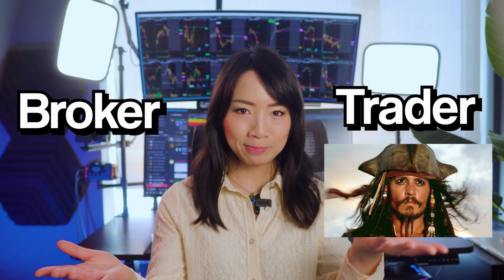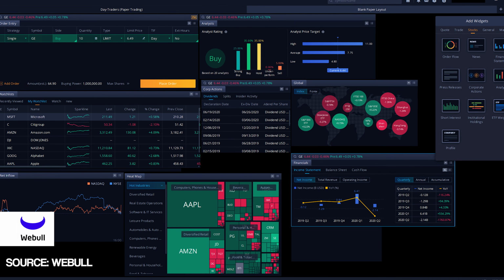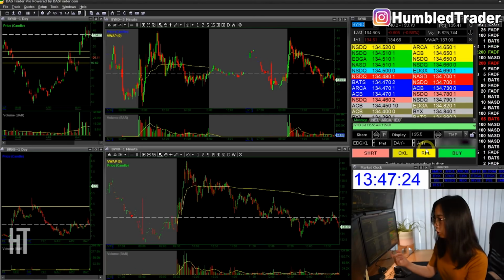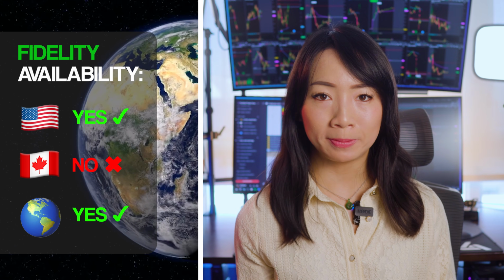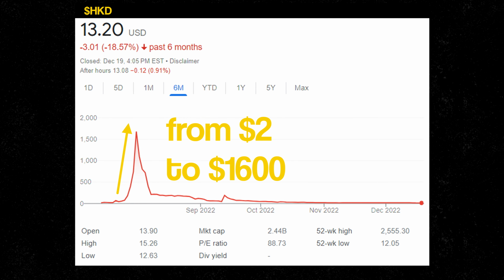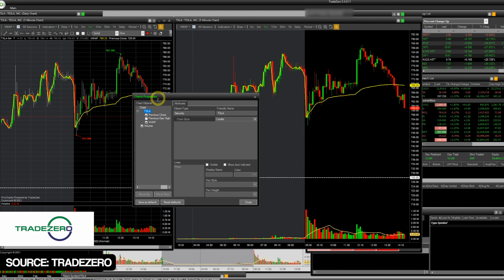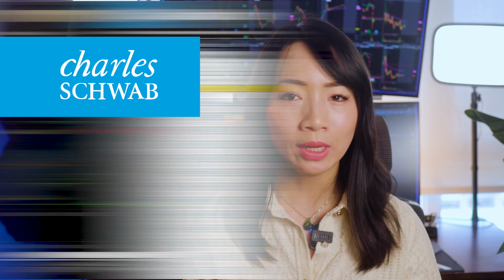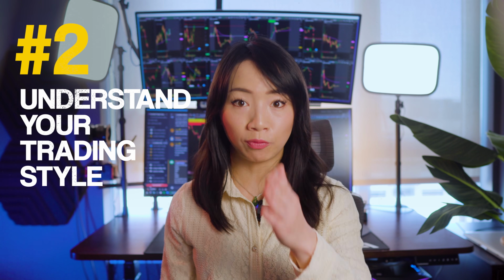Best Trading Brokers For All Trading Styles! (Day Trading, Swing Trading & Investing)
- See what Humbled Trader is investing in alongside 70,000+ other investors.

Trading Brokers Recommended In This Video:
TD Thinkorswim, WeBull, Interactive Brokers, Fidelity Active Trader Pro, TradeStation, CenterPoint Securities, Cobra Trading, TradeZero, TradingView, Charles Schwab Streetsmart Edge, Blossom, TD Ameritrade, RobinHood, Questrade, TD Waterhouse Direct Investing, RBC investing.

Looking for the best broker for day trading? It can be overwhelming, but I've got you covered.

As a full-time day trader for over 8 years, I've tried almost every trading broker under the sun. And I’m here to help you navigate the overwhelm of choosing a day trading broker.

Be prepared for the most comprehensive list of brokers I’ve ever done for day trading.

In this video, I’ll walk you through step-by-step:
- Questions to ask yourself to determine your day trading style and the right broker for you.
- The best brokers for paper trading, going long on stocks, shorting stocks with a small and large account, and how to avoid the PDT rule for my Americans.
- I'll also highlight a few brokers for investing
- I’ll share the personal day trading brokers and why I chose them for day trading
- Finally, I'll share my personal experience and the mistakes to avoid when choosing a broker for day trading.

At the end of the day, your broker should be suited to your day trading style, don’t just follow the crowd. Take the time to research, test different brokers out, and see what works for you in day trading!